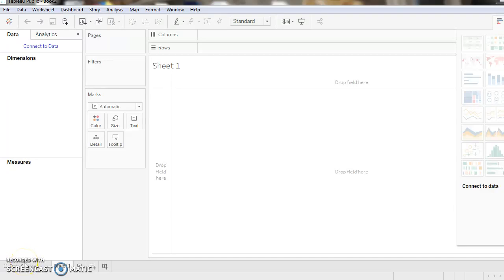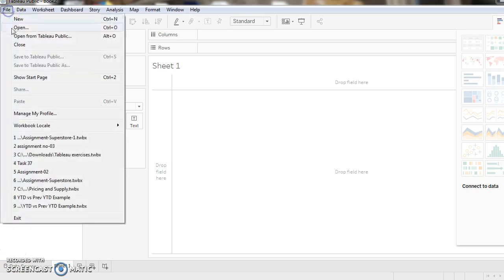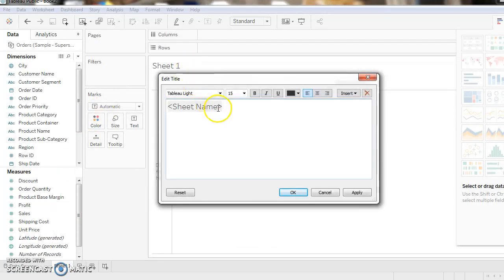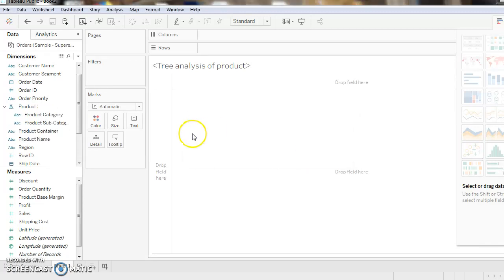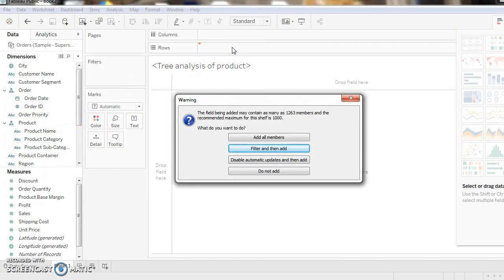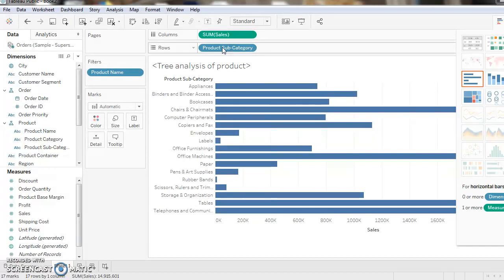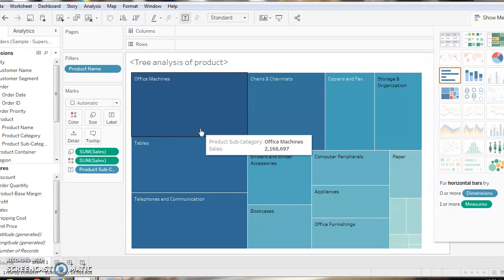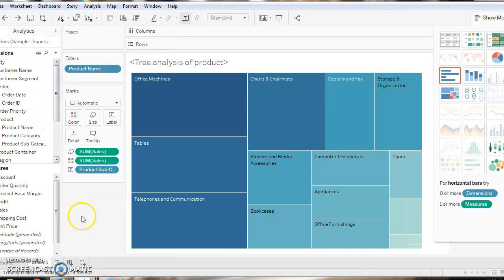Introduction to tableau-05